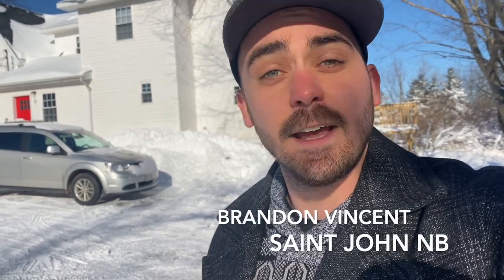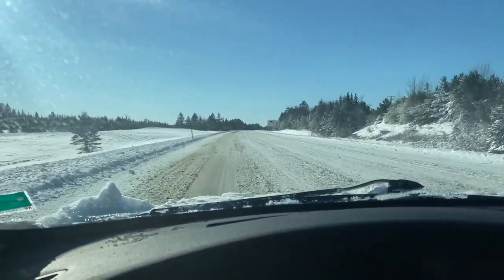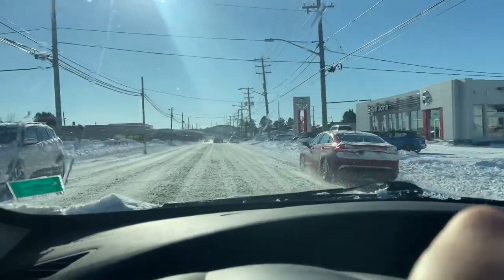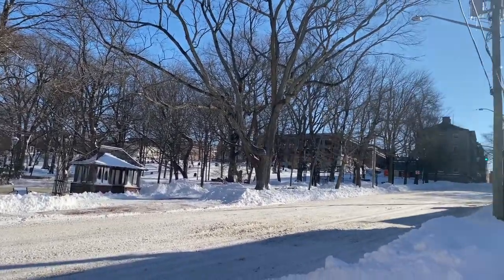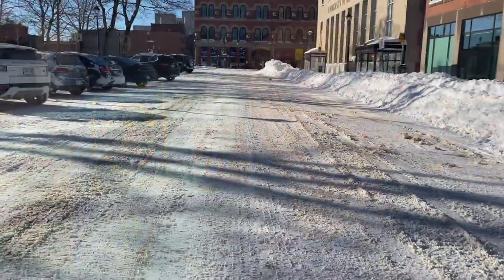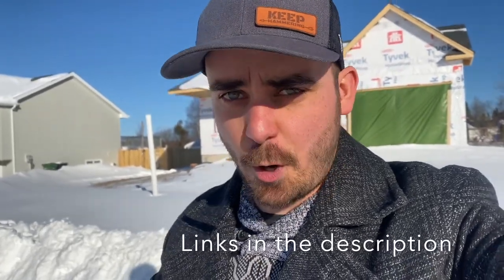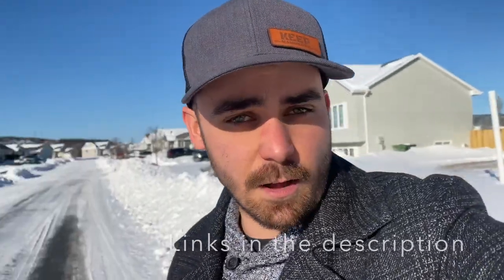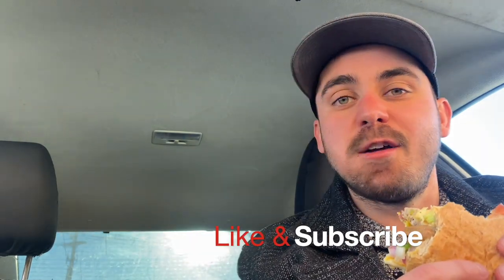Post Nor'easter City Tour - Saint John New Brunswick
Saint John is a great place to live, and every once in a while, we get hit with massive snow falls. In this video I take you on a quick tour of the city 12 hours after a Nor'easter.

Growing up in Saint John, New Brunswick has been incredible, not to mention how awesome it is to be a Real Estate Agent here with eXp Realty.  NOW I get to take you on a snow tour of this beautiful city post snow storm. Let me know what you think. Winters are NOT always like this I promise.

My name is Brandon Vincent, I've been helping clients buy, sell & invest in real estate here in the greater Saint John area of New Brunswick. I started working at 14 years old as a produce clerk, i've owned a local business, was in the military for 11 years as a reservist in communications, i've worked as a commercial diver & welder and all these have one thing in common. I used to get in trouble for talking at mostly all these careers AND NOW, I make a living talking but not just talking, it's negotiating, and more importantly helping close real estate deals!!🤩

0:00 - Intro
0:43 - Driving into Saint John
1:04 - East Side/ East Point Shopping Snow Mountains
2:10 - Punchlines Comedy Club Uptown Saint John
2:49 - Reversing Falls
3:45 - New Construction RJ Scott Homes
4:45 - Lumberjack Subs